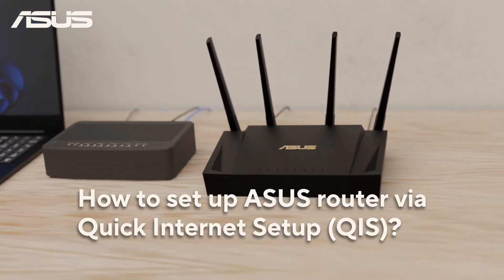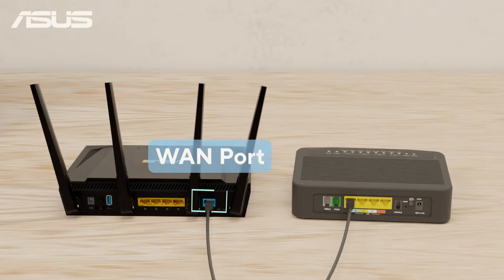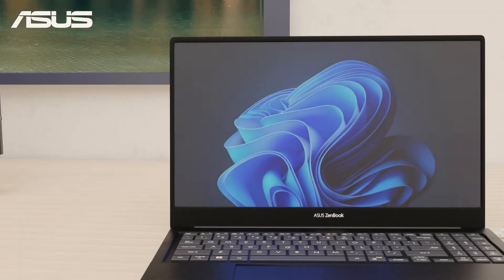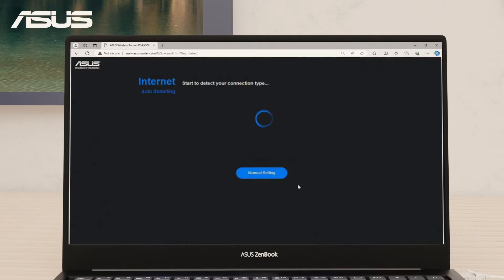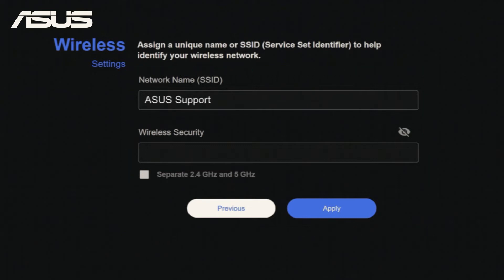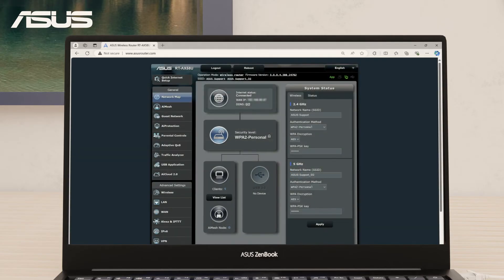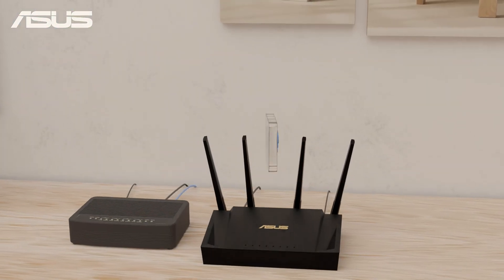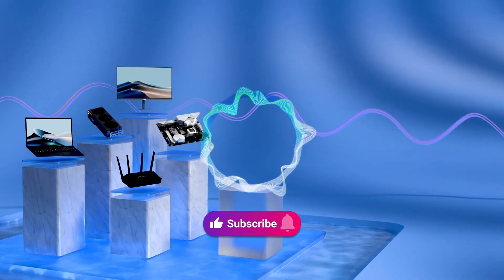How to Set Up ASUS Router via Quick Internet Setup (QIS)? | ASUS SUPPORT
The video content introduces how to set up an ASUS wireless router to connect to the internet for the first time or after a factory reset, while simultaneously completing the wireless network setup.

FAQ : How to use the QIS (Quick Internet Setup) to set up Router ? (Web GUI)

[Wireless Router] How to enter the router's GUI (ASUSWRT) ?
[Network Map] Internet status description in the router's GUI

If the settings are not successful, please refer to